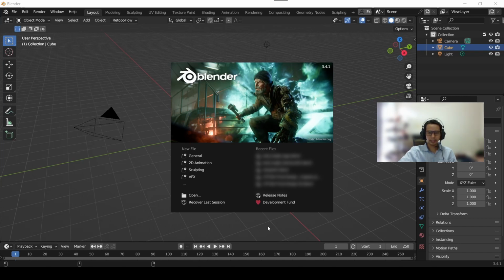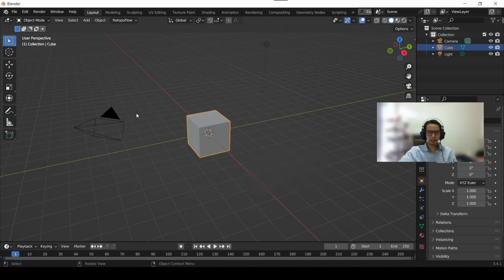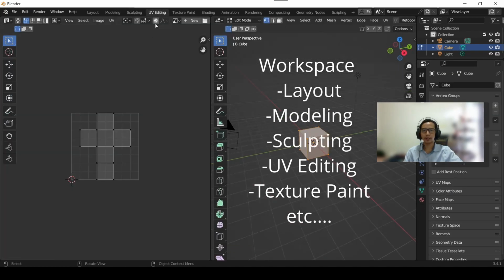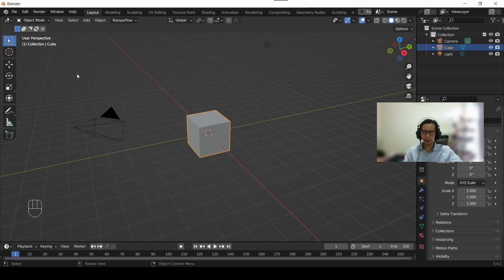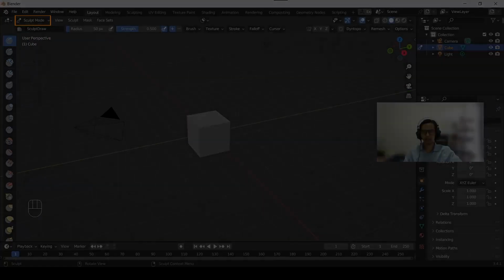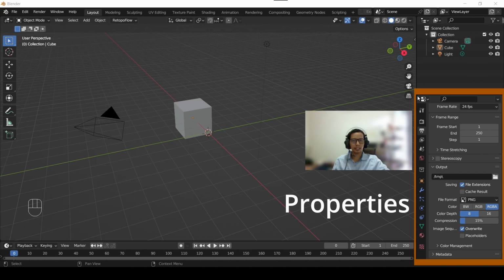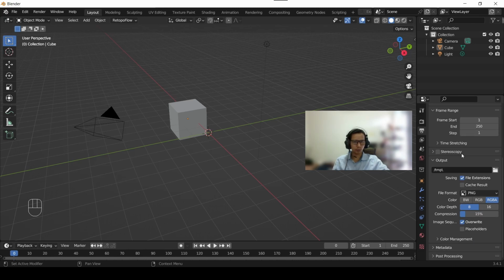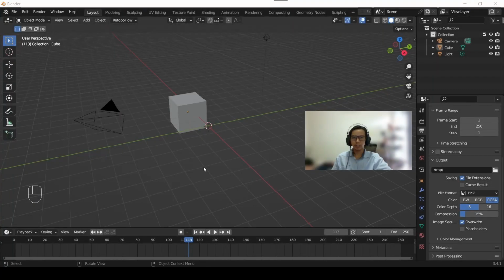Chapter 1.2: Introduction to Blender's UI